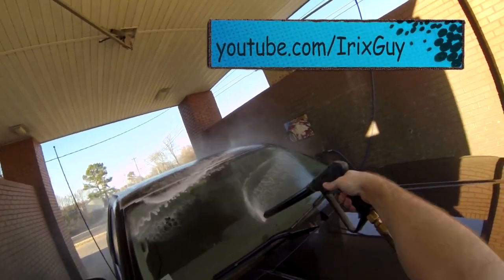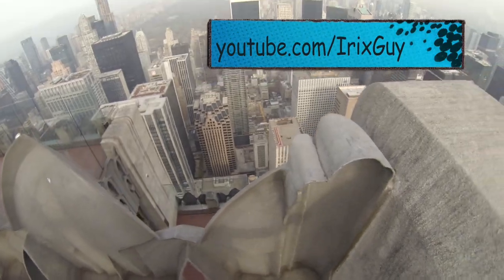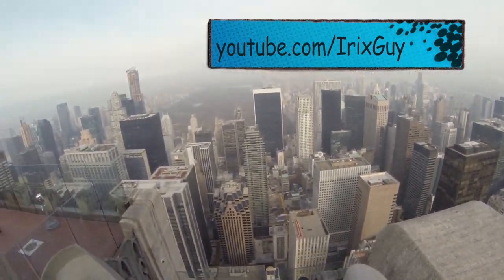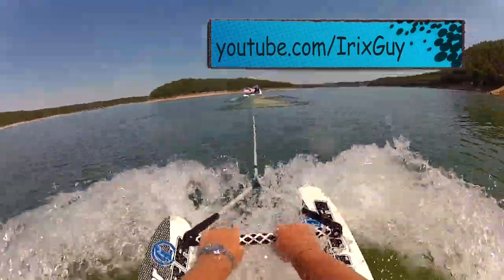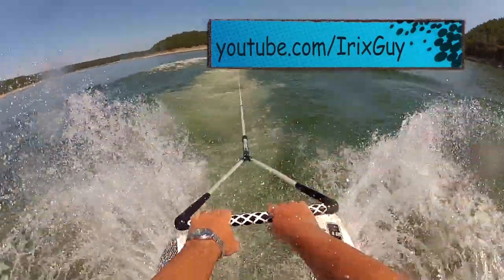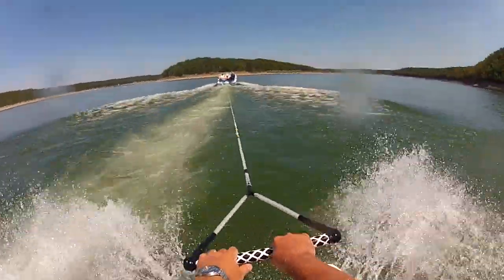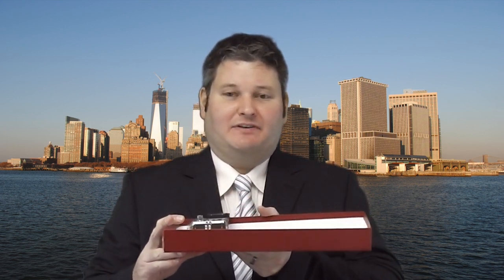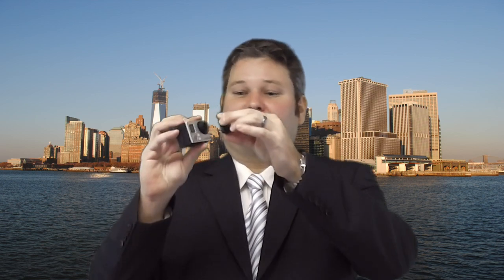GoPro Caps + Doors Review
This is a review of the GoPro Caps & Doors accessory.  At a high-level, this kit includes a spare battery door and USB/HDMI door.  It also includes a cover for the HD Hero3 outer case lens and a cover for the GoPro HD Hero3 lens on the camera itself.  This GoPro accessory is a must-have, for anyone wishing to prolong the life of their GoPro HD Hero3 camera purchase.  Thanks!